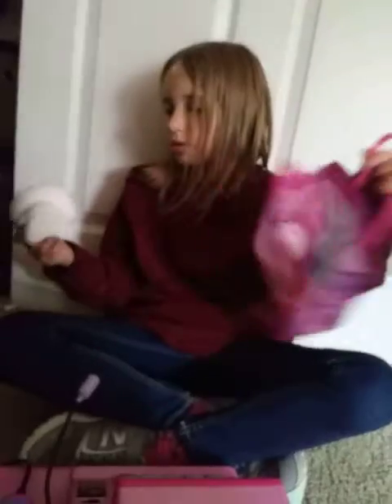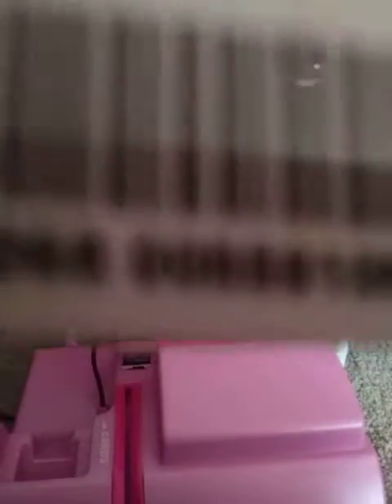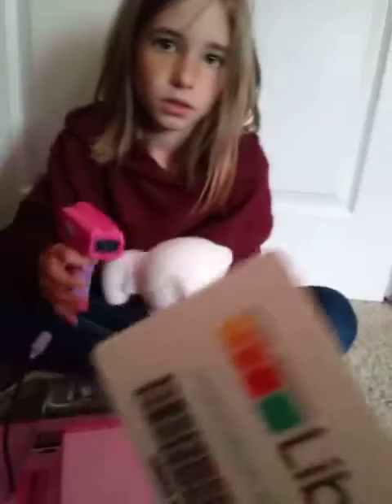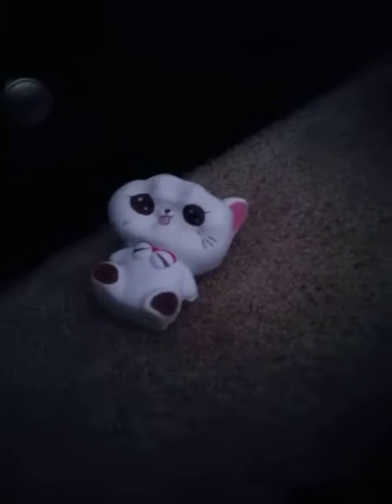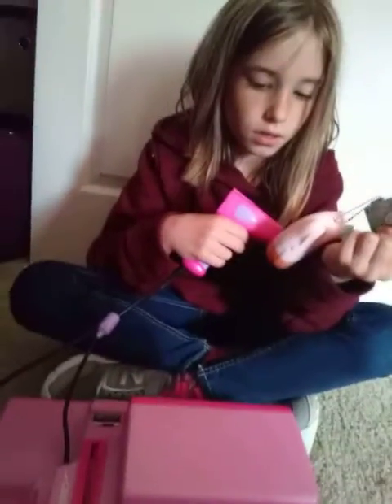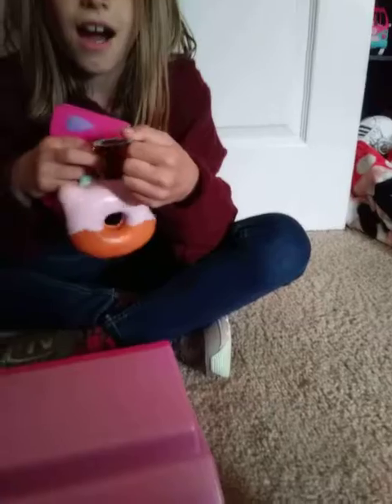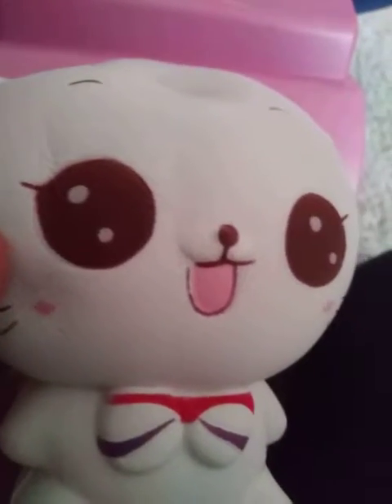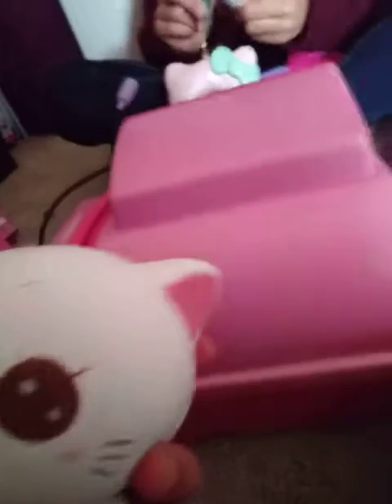Going to shop mart !!